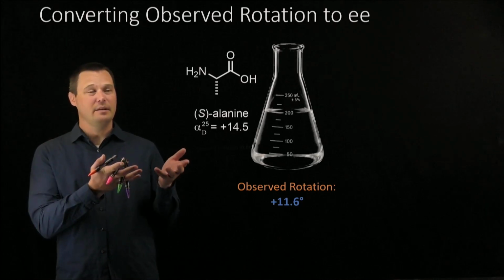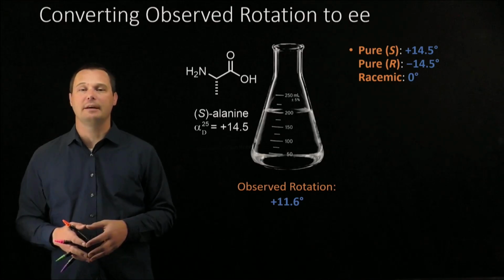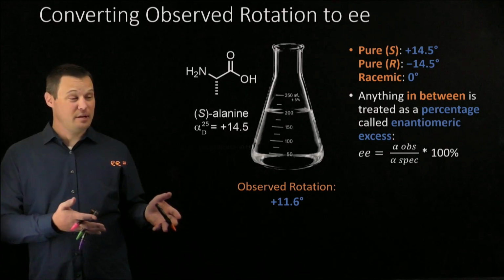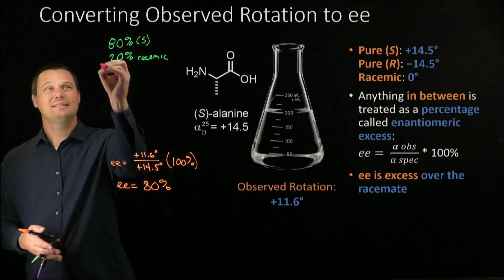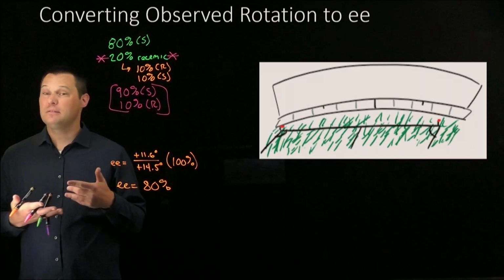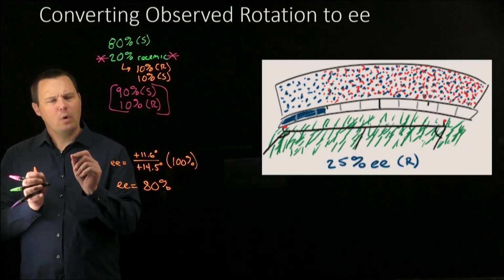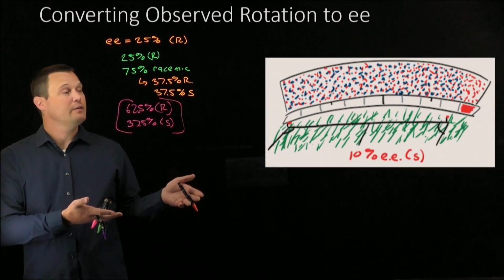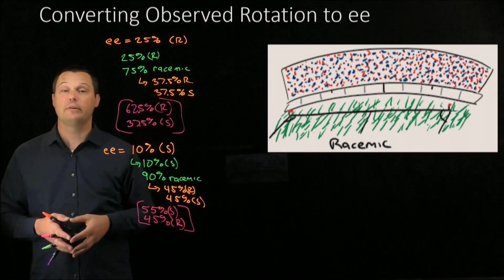Convert ee to Ratios in Seconds (Optical Rotation & Enantiomeric Excess)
What is enantiomeric excess, and why doesn't 25% ee mean a 25:75 mixture?

This video explains what enantiomeric excess actually tells you and how to convert ee into the true ratio of enantiomers in a sample.
If optical rotation and polarimetry have always felt like a formula-memorization topic, this lesson gives you a conceptual model you can actually use on exams.

In this video you'll learn:
💡 What enantiomeric excess (ee) really measures
💡 Why ee represents excess over a racemic mixture
💡 How optical rotation relates to enantiomeric excess
💡 Why positive and negative rotations cancel in racemic mixtures
💡 How to convert ee into actual enantiomer percentages
💡 Why 90% ee becomes 95:5 (and not 90:10)

Many students can calculate enantiomeric excess but still struggle to interpret what the number means. This video focuses on the underlying concept first so the calculations become much easier to understand and remember.

Stop memorizing optical rotation formulas and start understanding what the measurement actually tells you about a molecule.

Contents:
0:00 Intro
0:22 From Optical Rotation to Enantiomeric Excess
1:24 Calculating Enantiomeric Excess (ee)
2:02 Why 80% ee Does NOT Mean 80:20
2:48 Converting ee into Actual Enantiomer Ratios
3:10 The Soccer Stadium Analogy
4:18 Working Through a 25% ee Example
4:52 Practice Problem: 10% ee and Final Takeaways